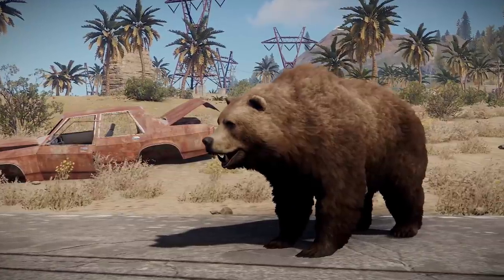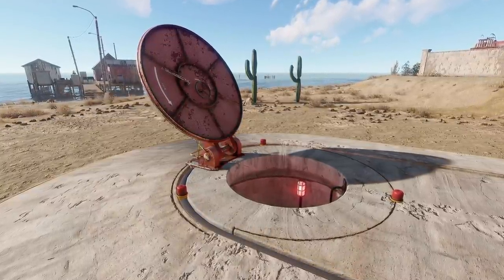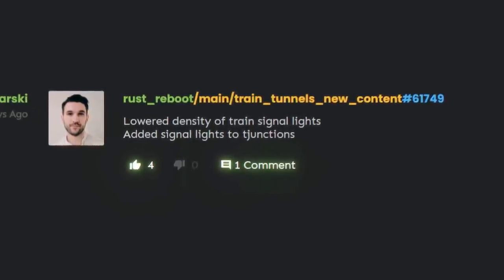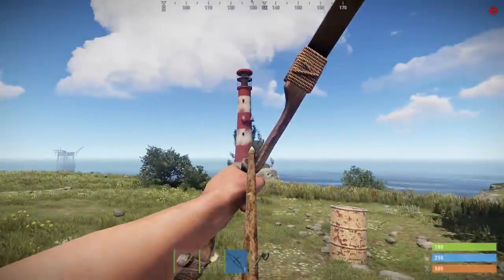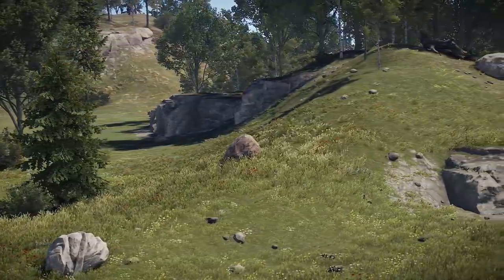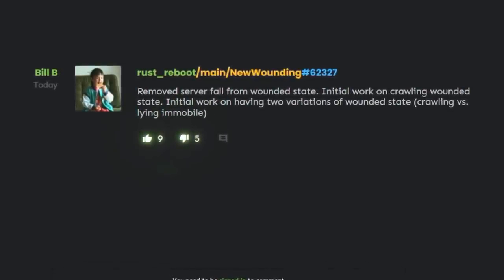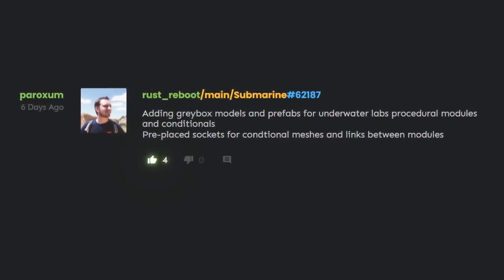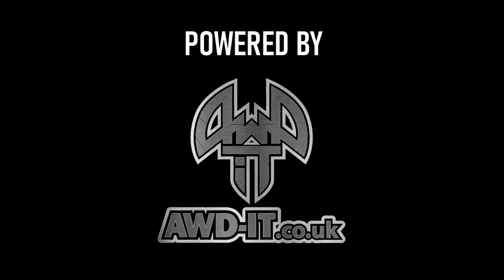Bunkers & Underwater Labs?! | Rust Update 11th June 2021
I'm back! And I bring tidings of bunkers & underwater labs in Rust in this update, along with much much more..

I'm proudly powered by AWD-IT, pay them a visit for the best gaming PC systems

0:00 Intro
1:01 Bunker entrances
1:52 Treebirds
2:59 New Wounding
3:50 Underwater labs